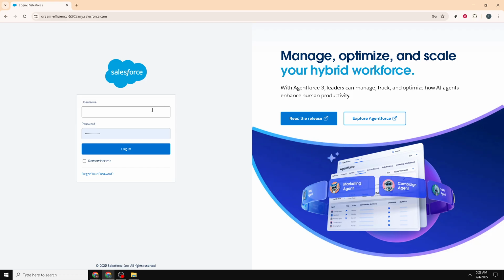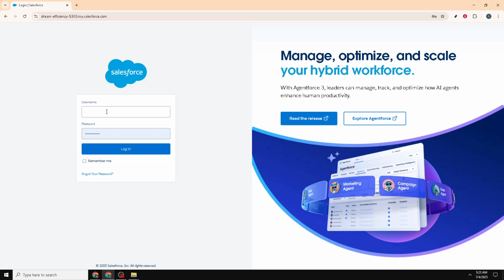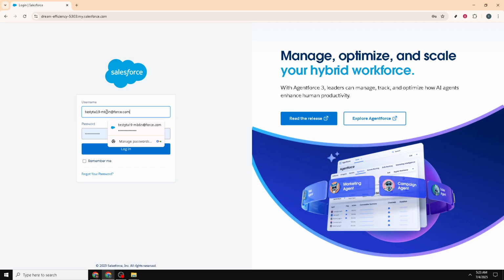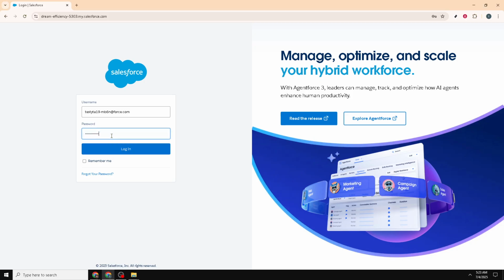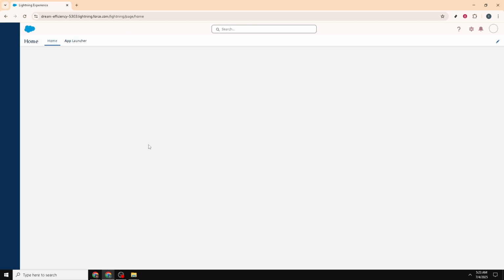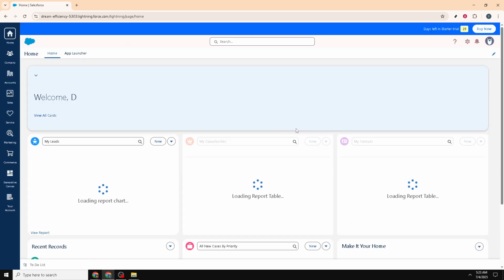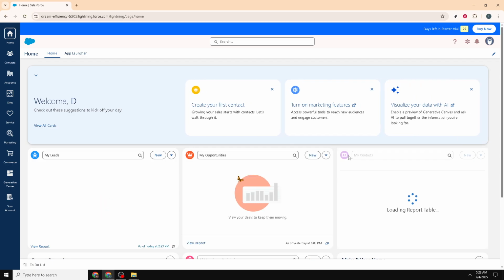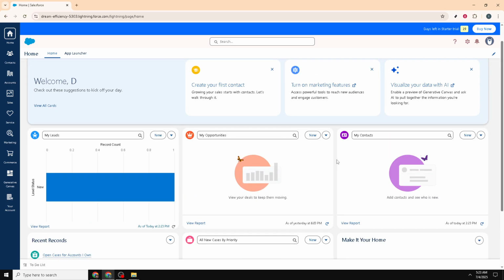How to Log In to Your Salesforce Account Step by Step Guide { 2025 edition }